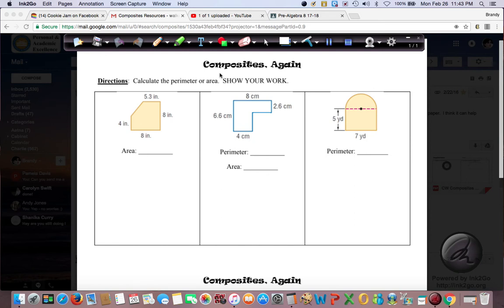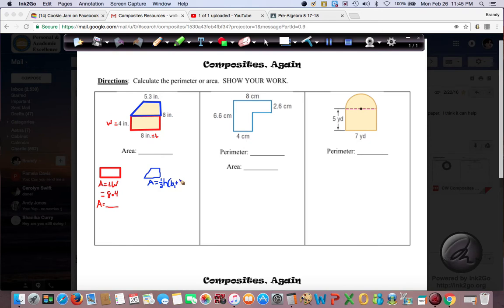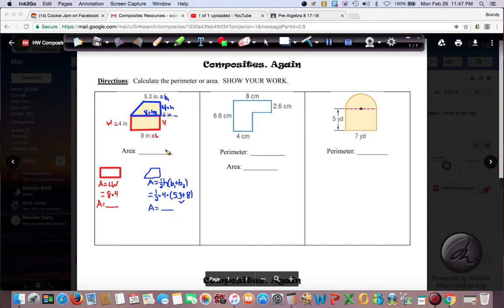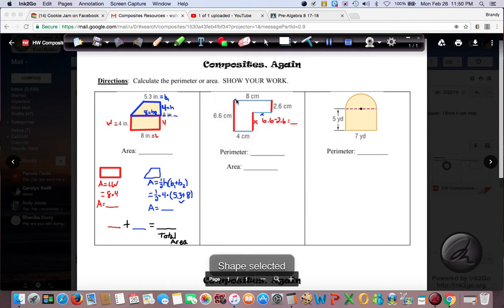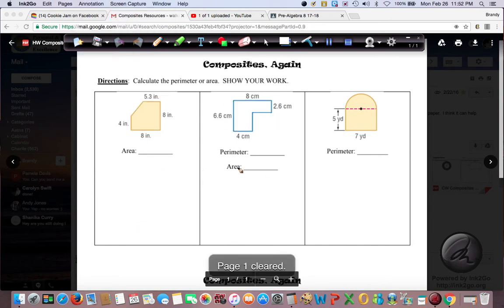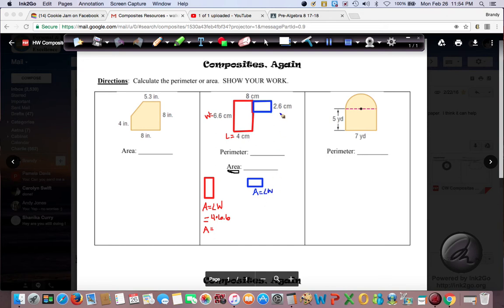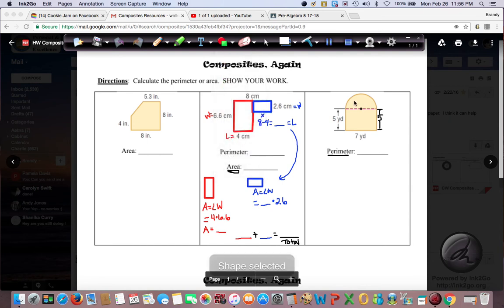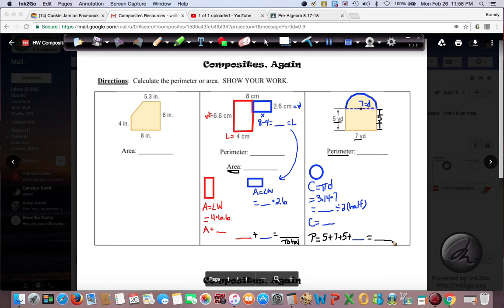Composites Again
Composites Again - Homework Worksheet